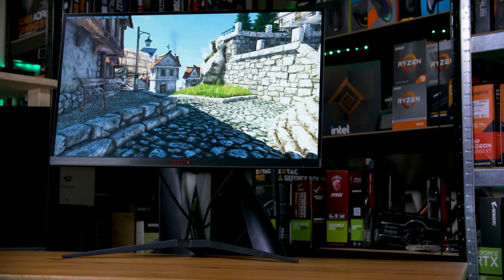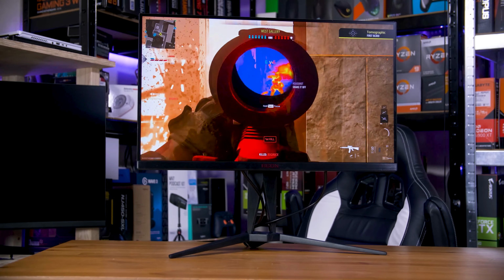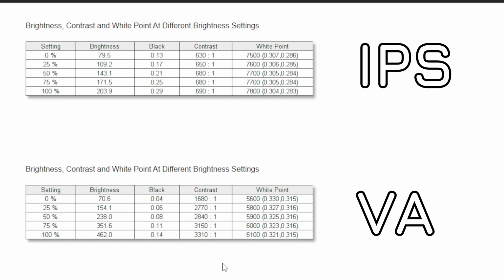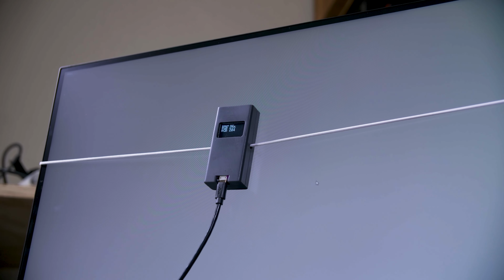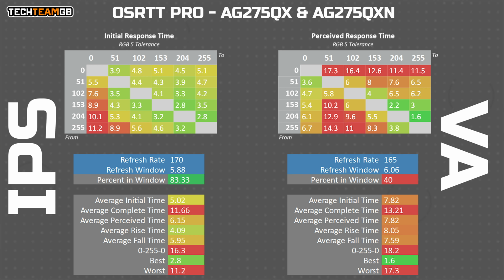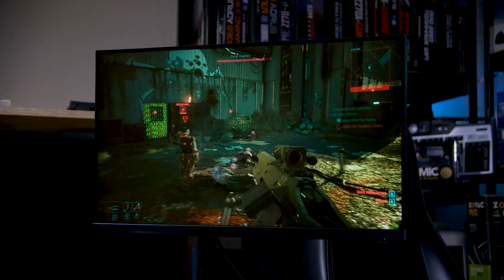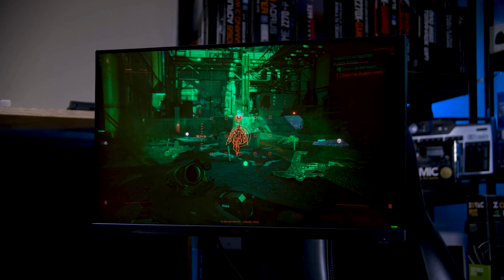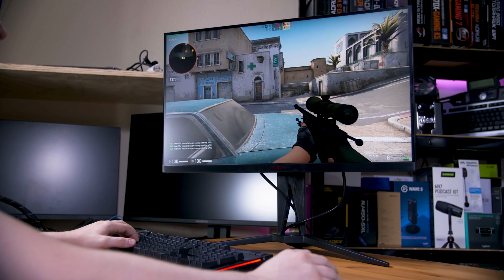IPS vs VA Gaming Monitors - AOC AG275QXN 1440p 165Hz Review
Products provided by AOC
A few weeks ago I tested AOC’s AG275QX, a 1440p 170Hz IPS gaming monitor that, as long as the price is right, is a pretty good shout. So you might be wondering what it’s doing back here on my desk - well this isn’t actually an AG275QX, it’s an AG275QXN. Big deal, I know! The difference here is which panel this uses. Instead of using an IPS panel capable of running at 170Hz, this is actually a VA panel running at 165Hz instead. Seeing as these two are so similar, I thought this would be a good chance to compare side-by-side the differences between the two and talk through why I would buy one over the other.